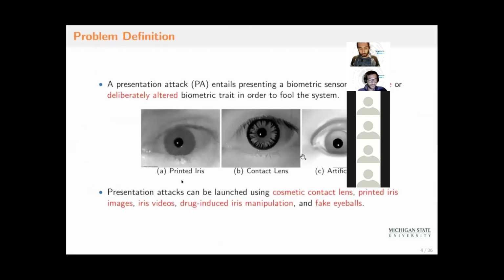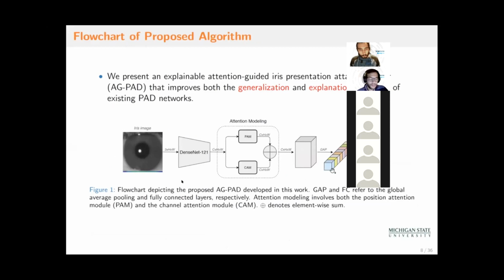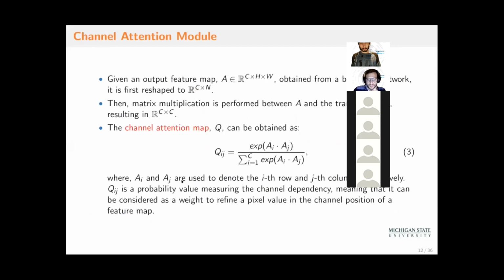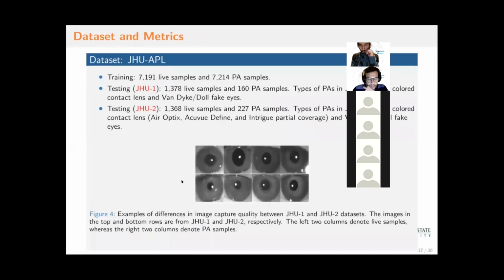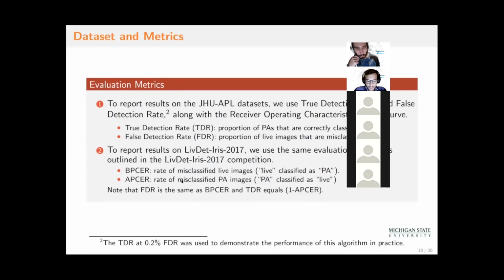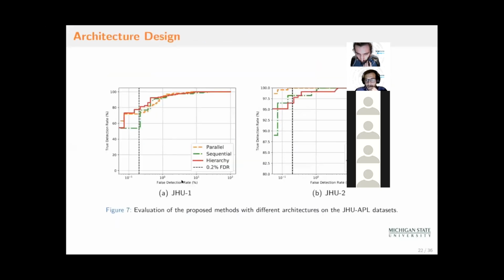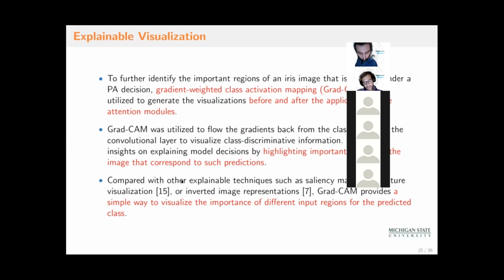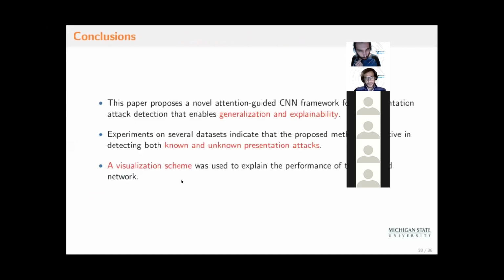xAI4Biometrics at WACV 2021: Cunjian Chen, Arun Ross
Paper presentation at the 1st Workshop on Explainable & Interpretable Artificial Intelligence for Biometrics at WACV 2021.

Title: An Explainable Attention-Guided Iris Presentation Attack Detector
Authors: Cunjian Chen and Arun Ross